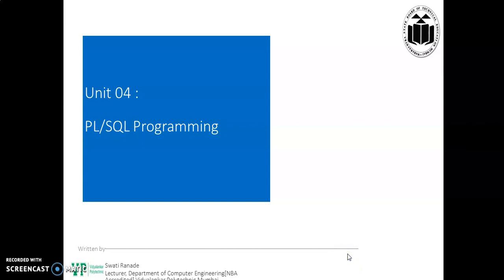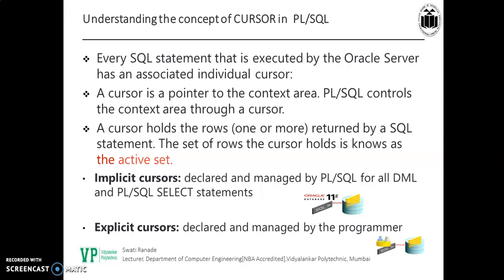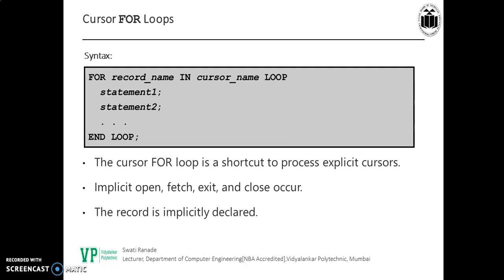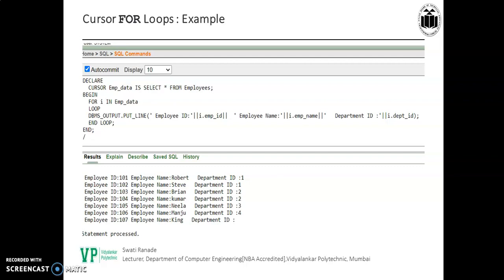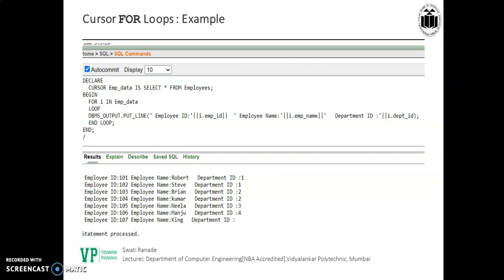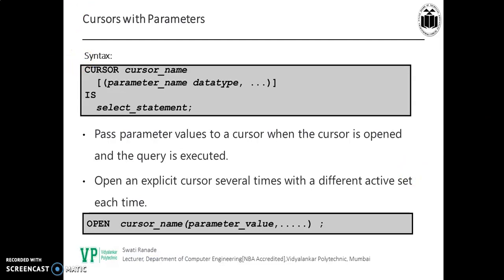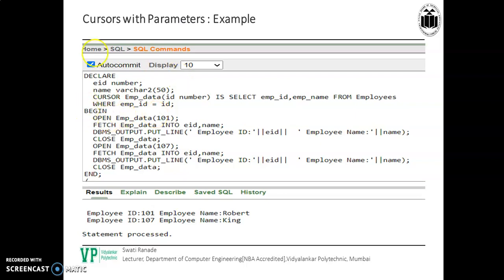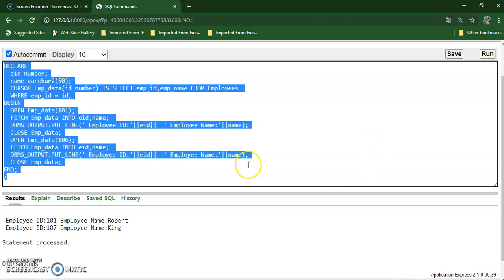Cursor FOR Loop and Parameterized Cursor